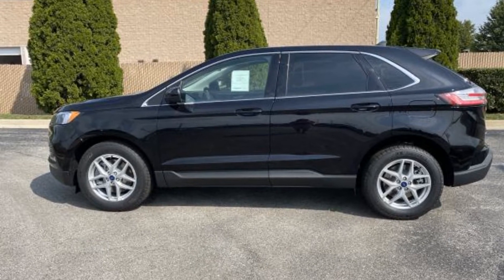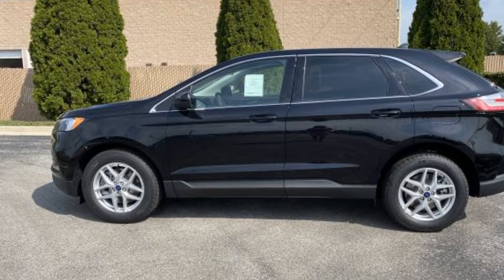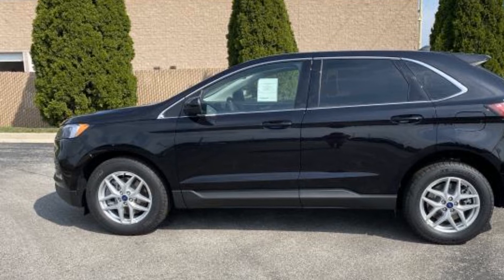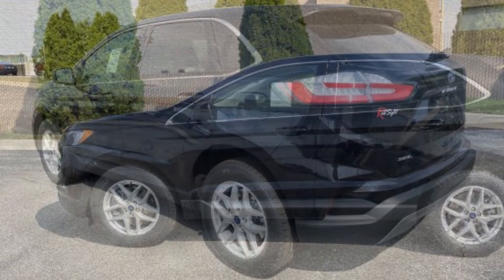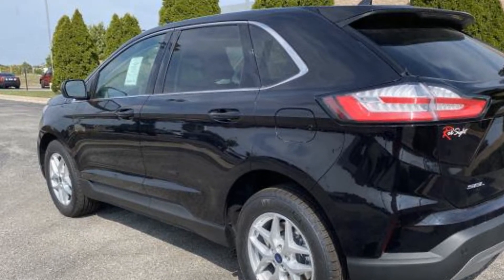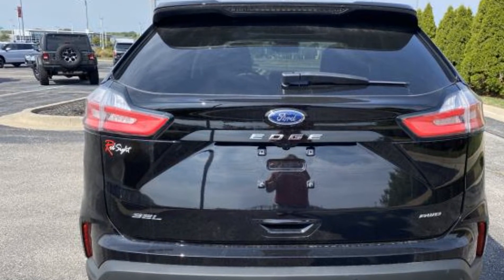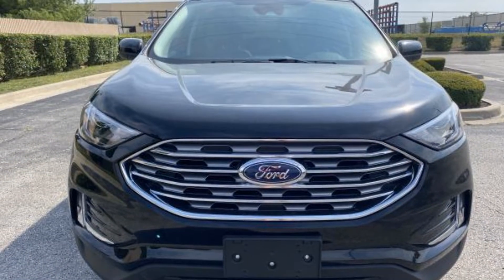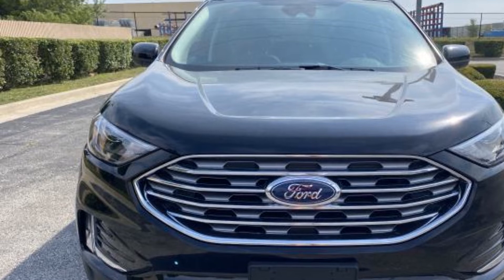2022 Ford Edge SEL Kansas City MO, Grandview MO, Belton MO, Overland Park KS, Leawood KS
2022 Ford Edge SEL 2FMPK4J95NBA85285 Video

This 2022 Ford Edge SEL 2FMPK4J95NBA85285 is full of phenomenal features such as: